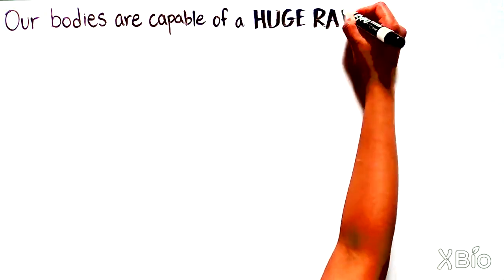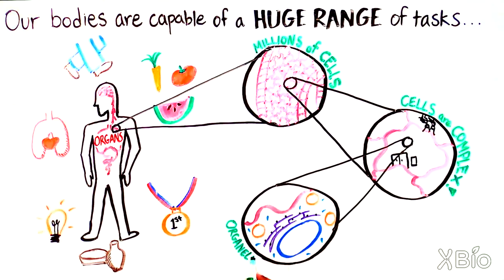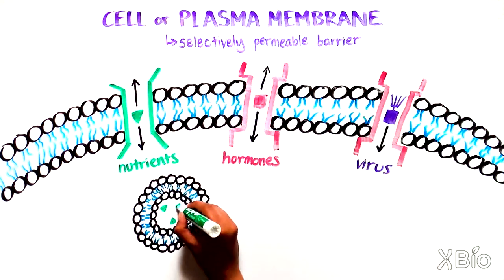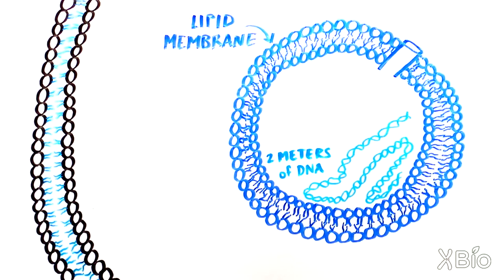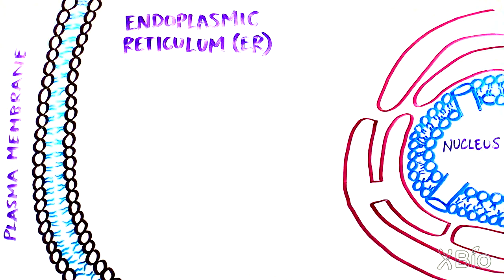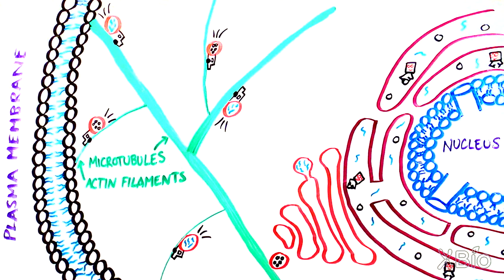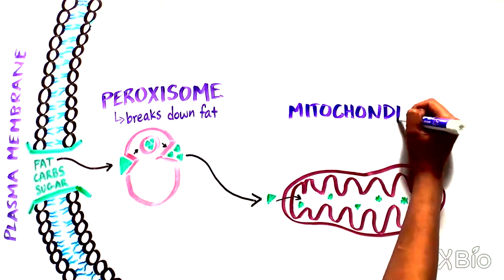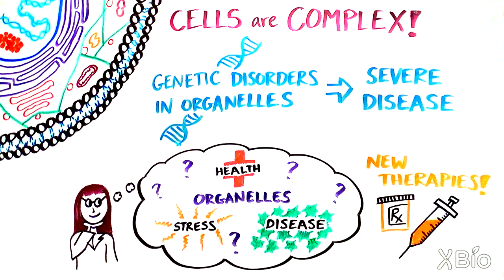Explore the Organelles of the Cell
Did you know there are highways in our cells that transport nutrients and materials for the cell to properly function? We also have IT, manufacturing, and shipping departments in our cells.

Take a tour to explore the different parts of the cell that allow our bodies to function so seamlessly! Learn about the functions of eukaryotic organelles, including the nucleus, nucleolus, endoplasmic reticulum, Golgi apparatus, endosomes, lysosome, mitochondria as well as the role of the cytoskeleton (actin and microtubules) in organizing these organelles.